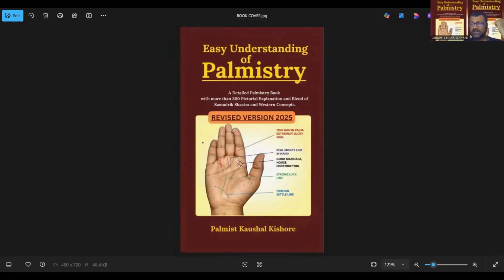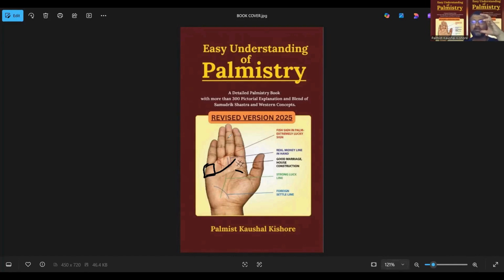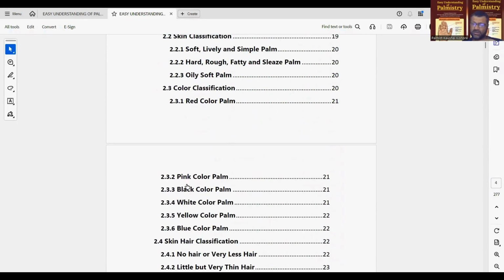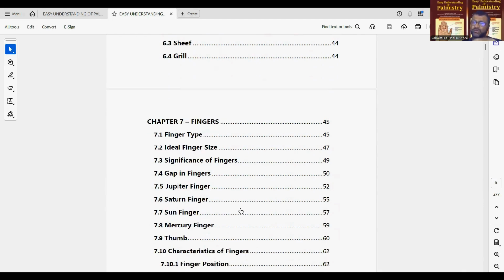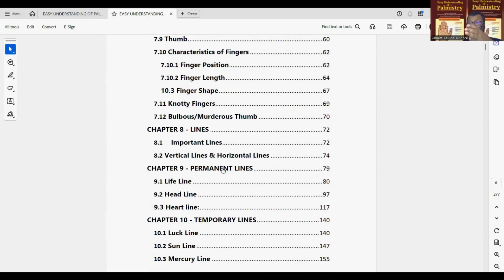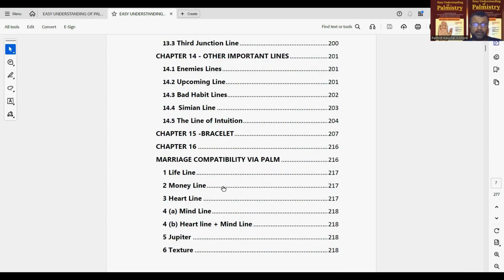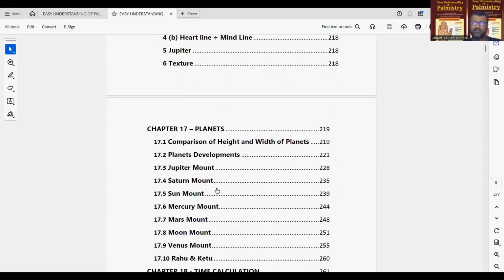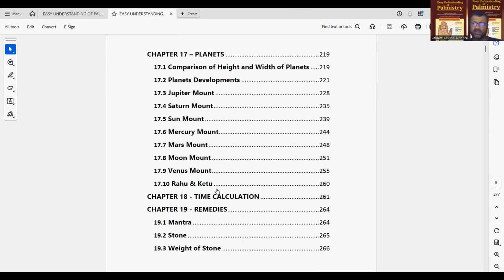Easy Understanding of Palmistry by Palmist Kaushal Kishore || 📖 300+ pictorial explanations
Easy Understanding of Palmistry is a practical and comprehensive guide designed to make the ancient science of palmistry simple, logical, and easy to understand. Whether you are a beginner or an experienced learner, this book provides a step-by-step approach to reading hands with confidence.

Inside the book, you will discover:

📖 300+ pictorial explanations for easy visual learning.
✋ A unique blend of Samudrik Shastra (Indian Palmistry) and Western Palmistry.
🎯 Simple language with practical examples for quick understanding.
🌟 Suitable for beginners, students, hobbyists, and professional palmists.
💡 Learn to identify important lines, mounts, signs, and their practical interpretation.
📚 A trusted guide that has helped thousands of readers strengthen their knowledge of palmistry.